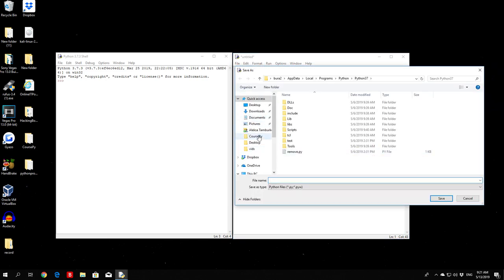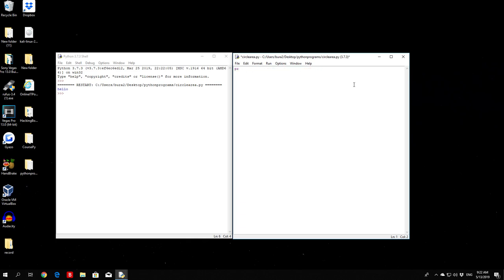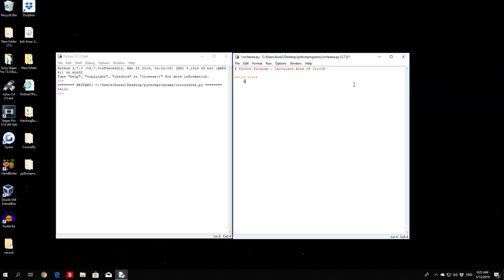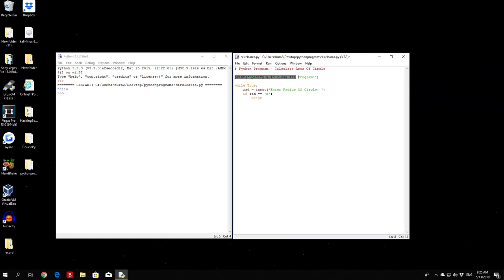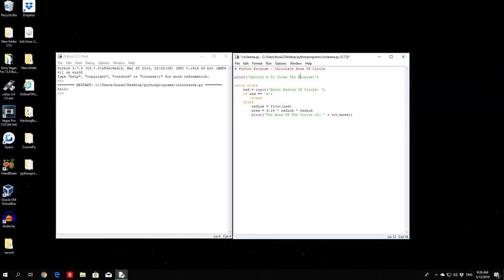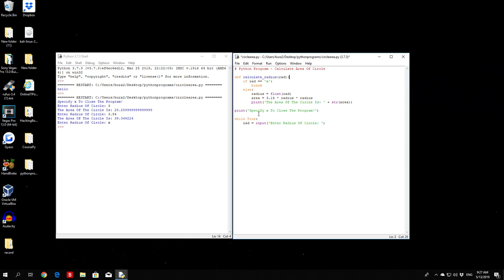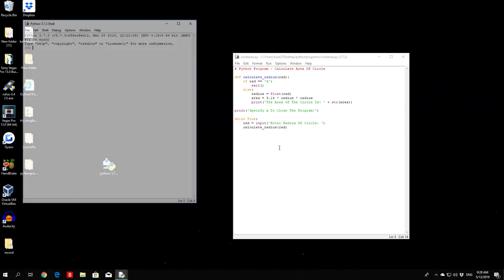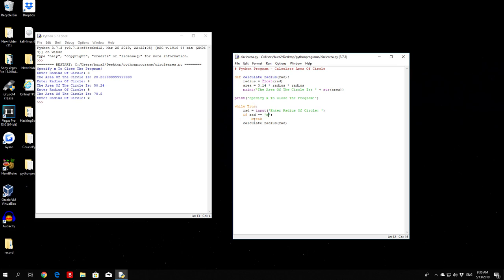Python 3 Functions - Calculate Area Of a Circle Program